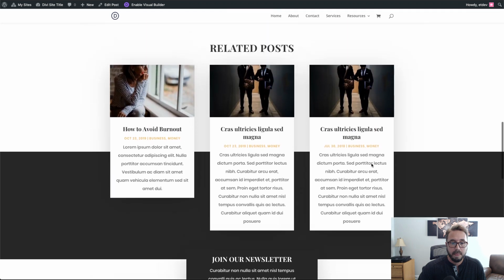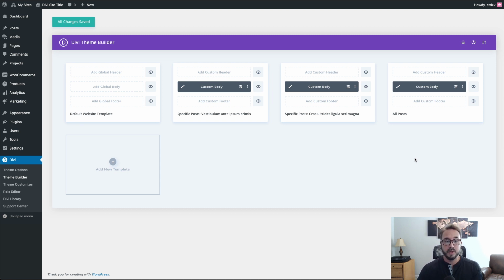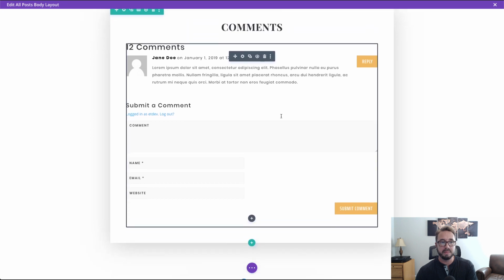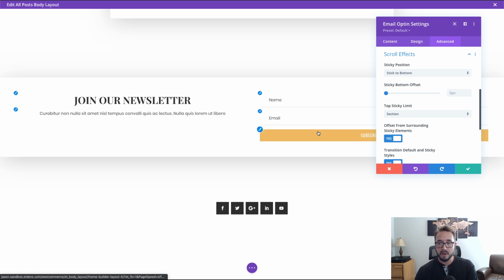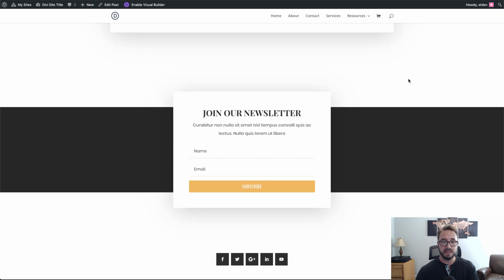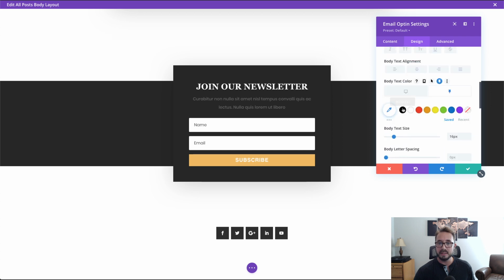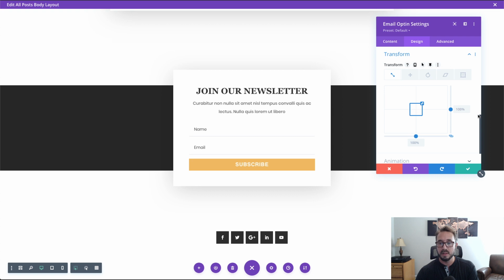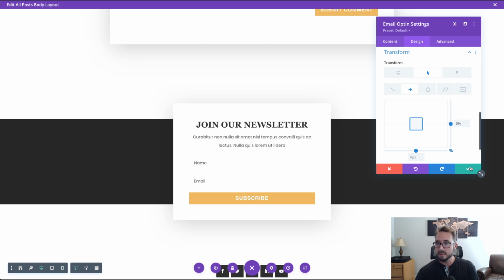How to Create a Sticky Email Optin in Divi That Draws Attention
Divi’s sticky position options allow you to make any element on your page sticky. And for you bloggers out there, it makes a lot of sense to add a sticky email opt-in to your post template for a subtly, yet effective, way to keep that important form at the forefront.

In this tutorial, we are going to show you how to add a sticky email opt-in to your Divi blog post template that draws more attention and, hopefully, grabs more leads. We’ll even show you how to add a popup hover effect to the sticky email opt-in as well!